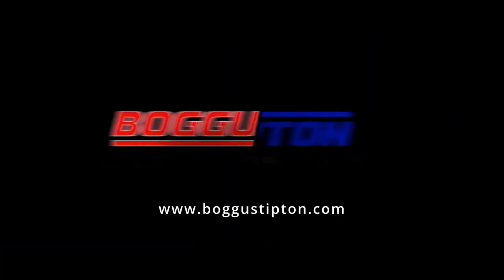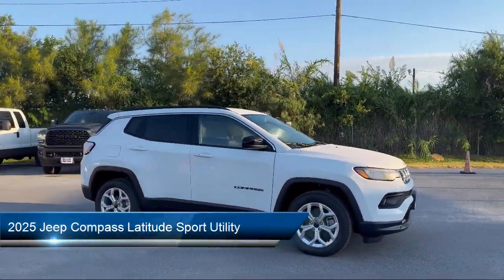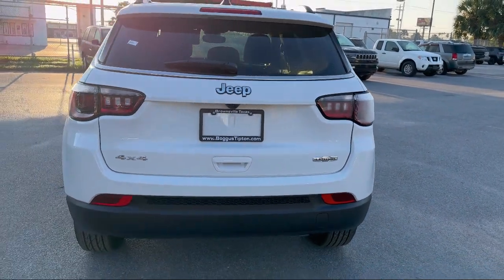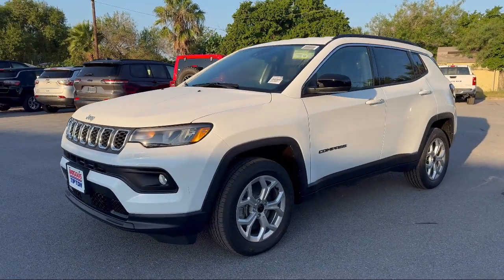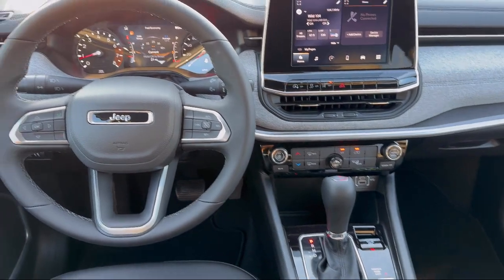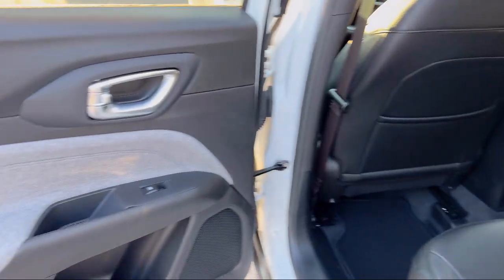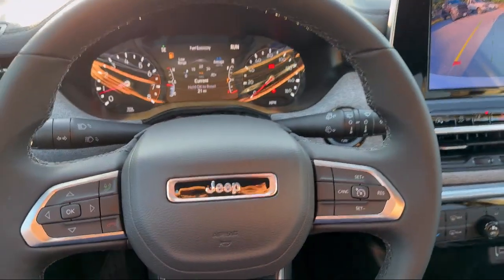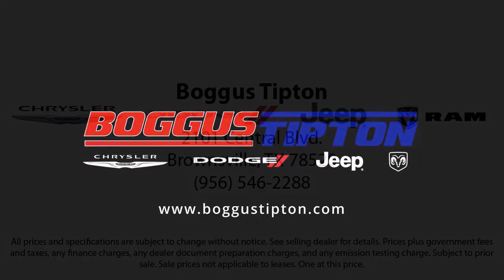2025 Jeep Compass Latitude Sport Utility Brownsville Harlingen McAllen Weslaco Port Isabel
2025 Jeep Compass Latitude Sport Utility Stock Number: J520687 Vin:3C4NJDBN7ST520687.

2101 Central Blvd.